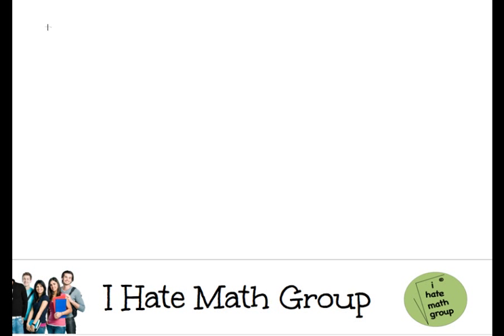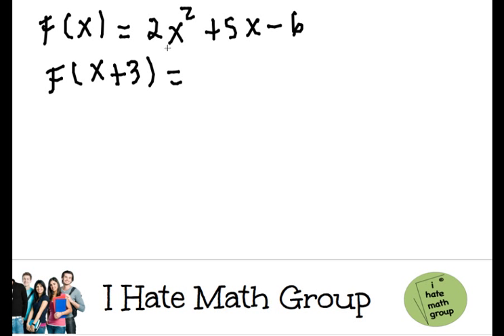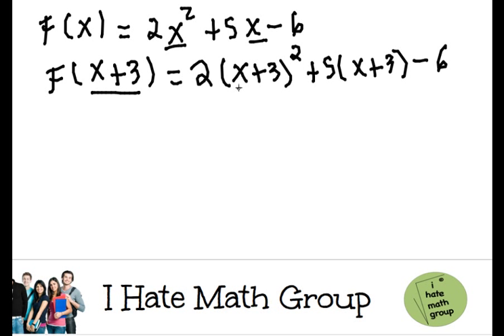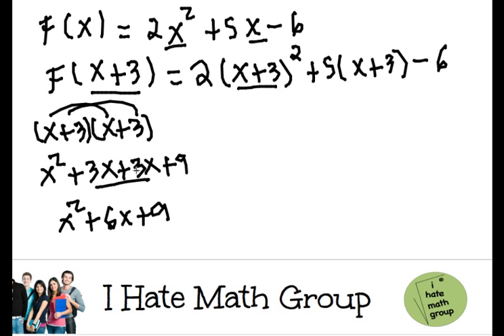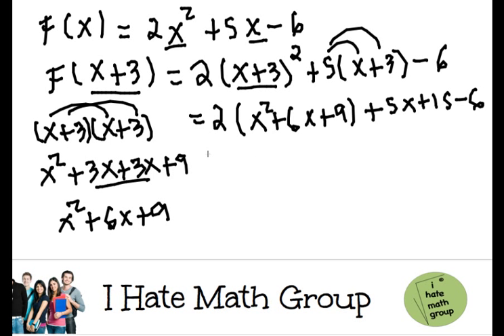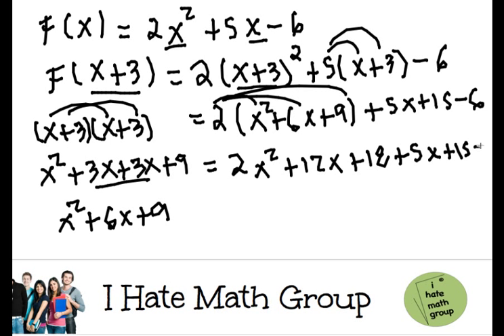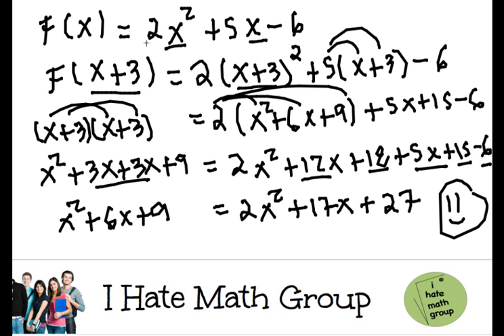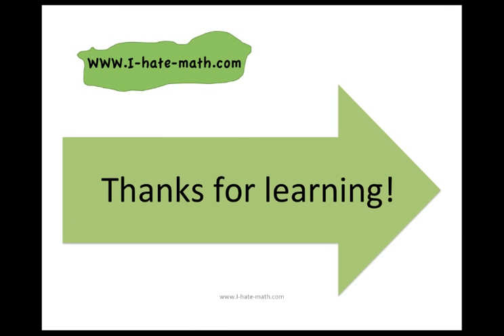Functions Pert test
This is the explanation of one of the questions for the Free Pert test Study Guide